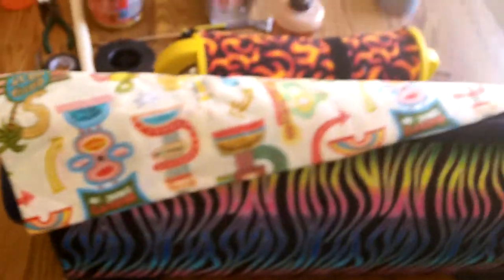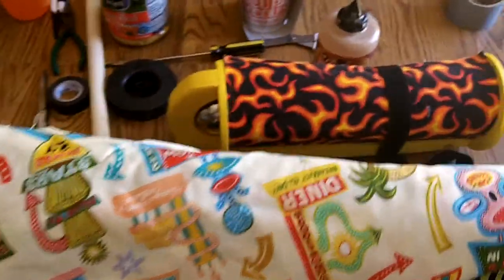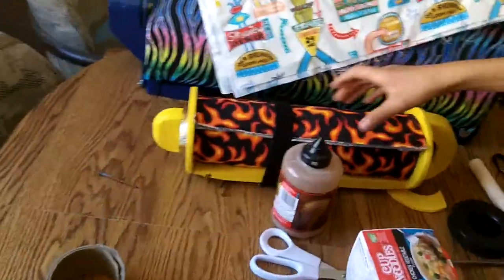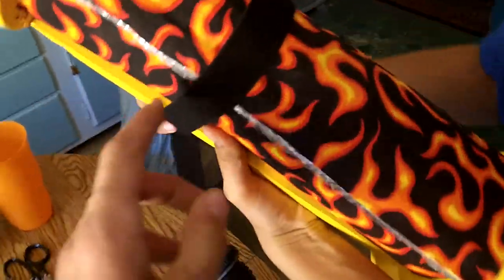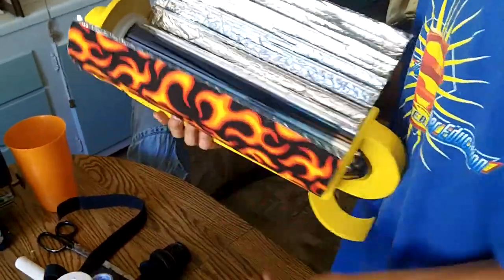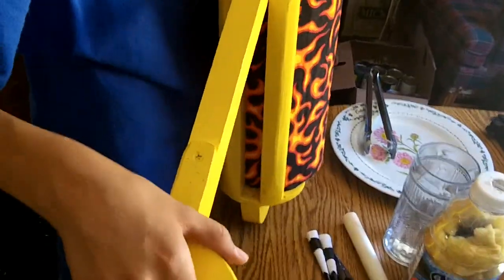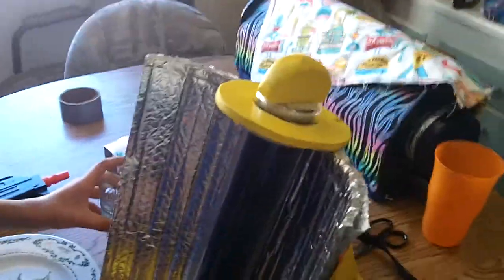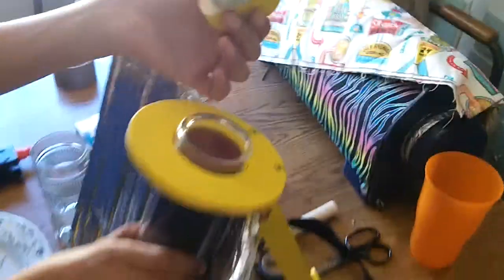Solar Tubes: Update! *BUY THE THINGS*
Hey guys. Today, im showing off some more solar ovens. You guys need to start buying. *REMEMBER* When ordering, mention that Patrick sent you. People need to know.